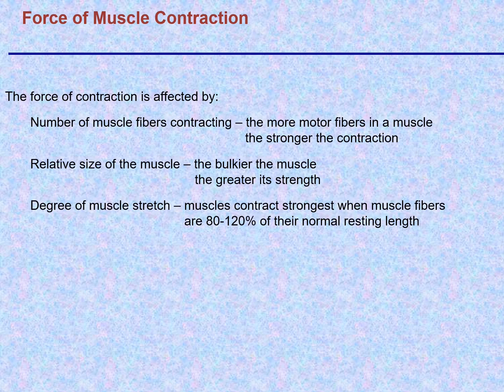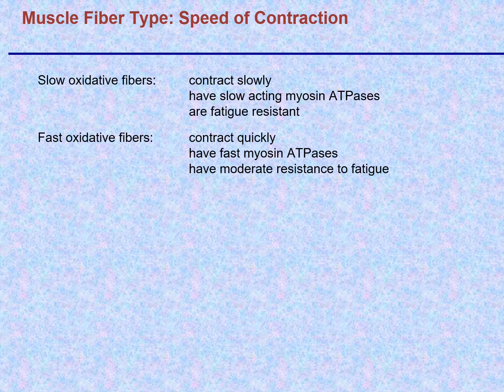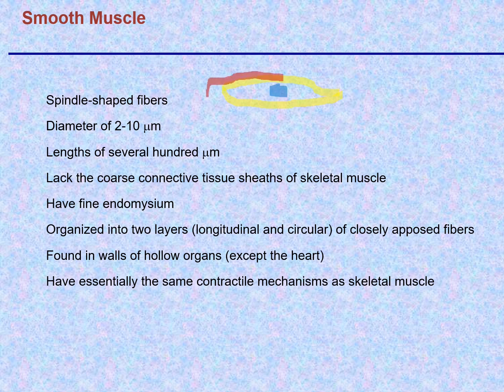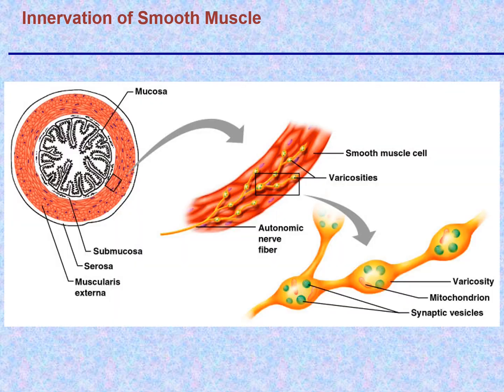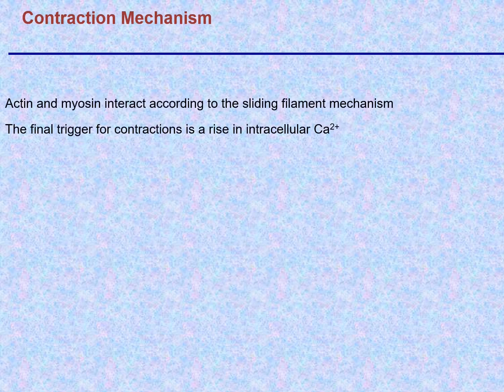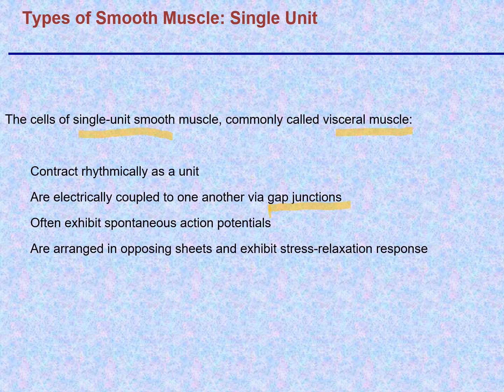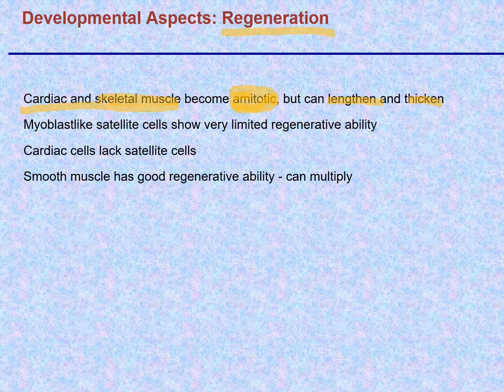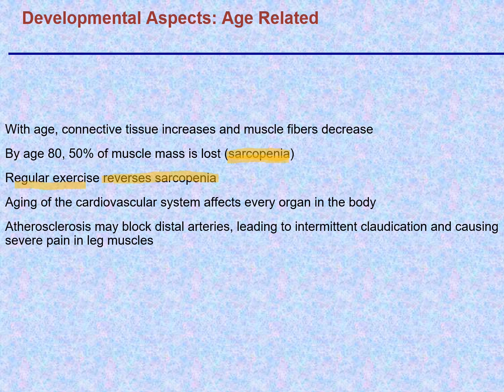Physiology ll - Musculoskeletal System Unit 5c Part 2